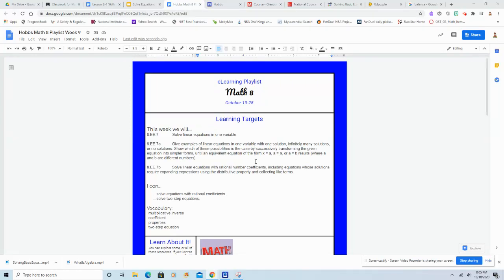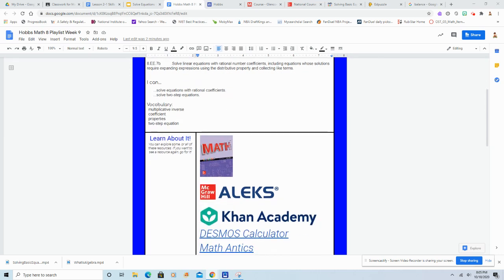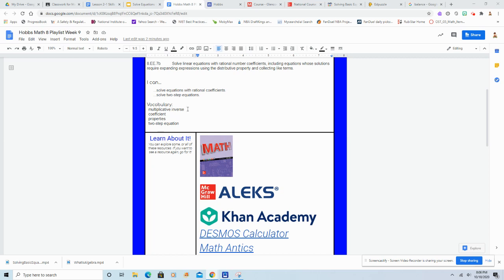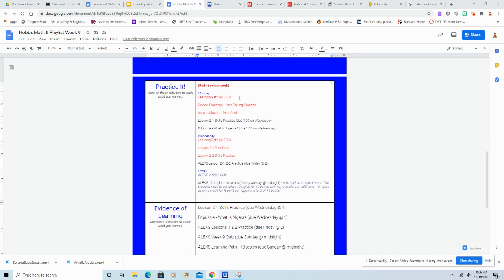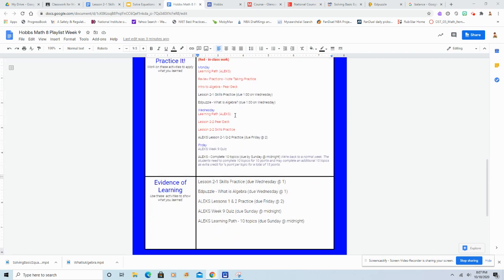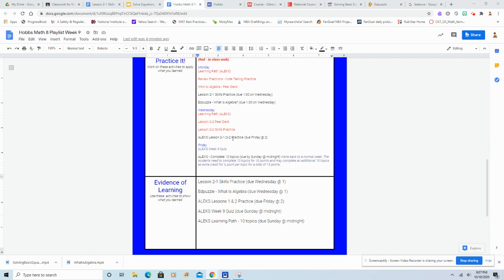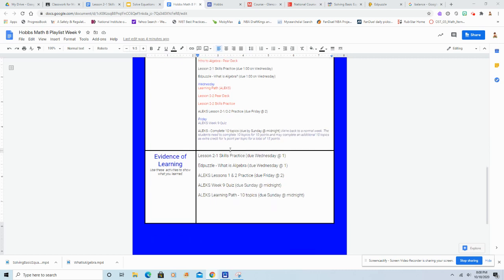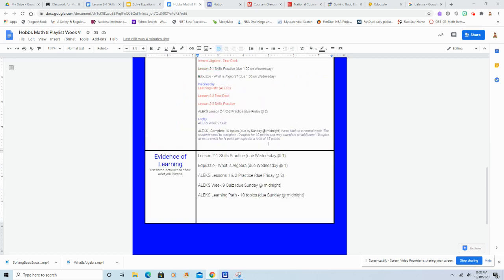Untitled: Oct 18, 2020 8:08 PM